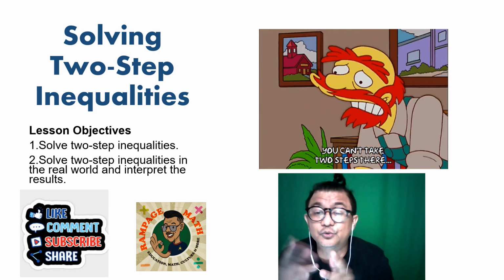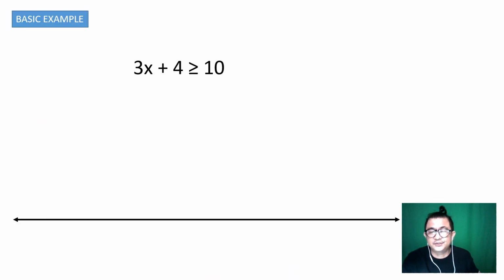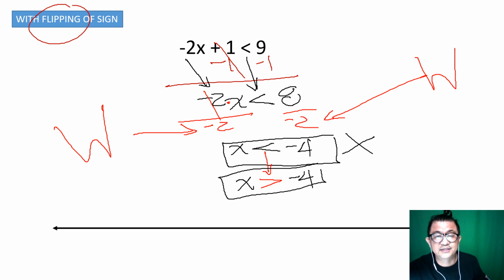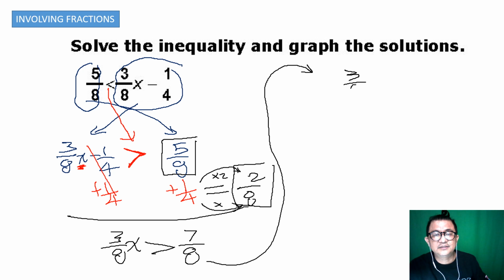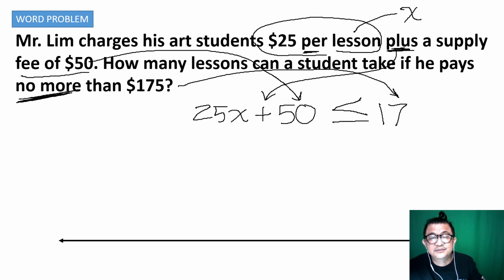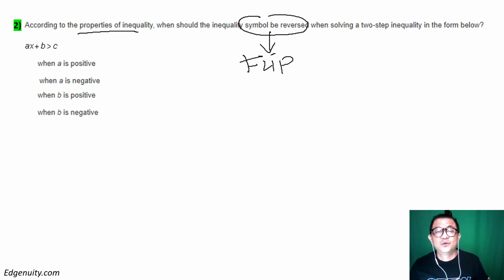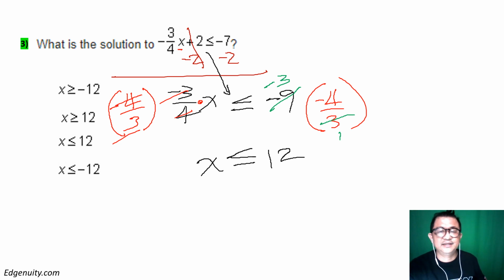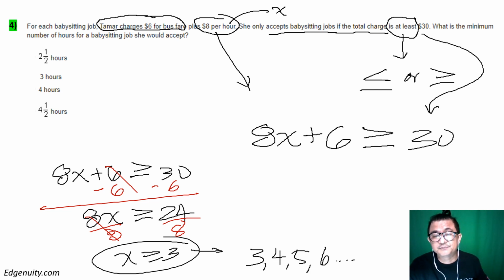Solving Two Step Inequalities